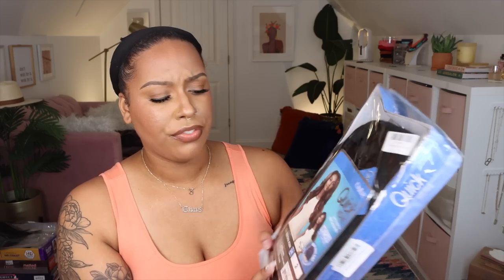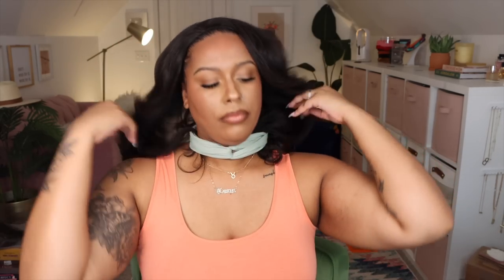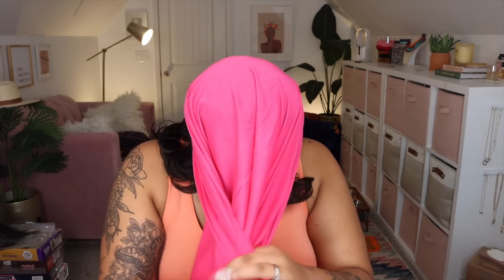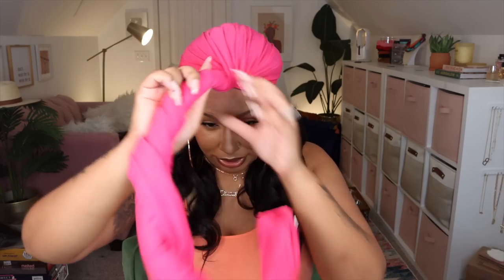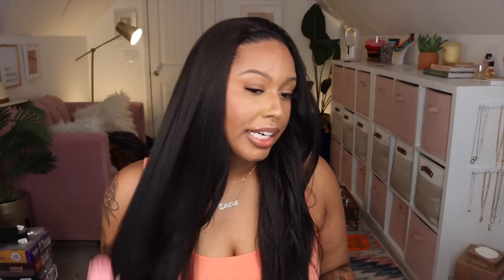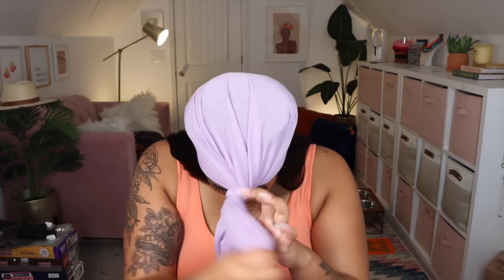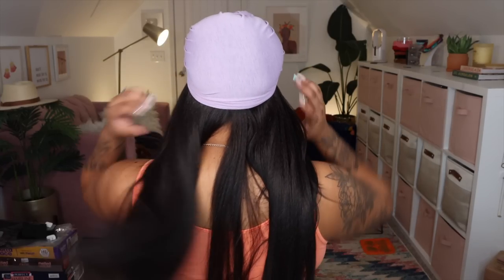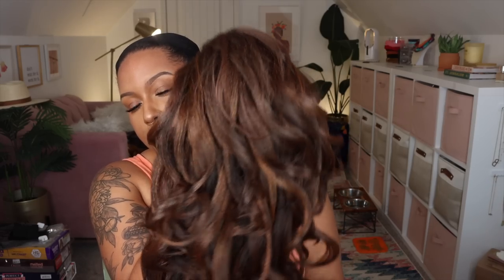PT. 7 | CHATTY HALF WIGS, HEADBANDS, + HEADWRAPS! | 3 OUTRE NEESHA HALF WIGS | BEGINNER FRIENDLY!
💕🍰 OUTRE H303 COLOR 2

💕🍰 OUTRE H304 COLOR 2

💕🍰 OUTRE H305 DR2 CHOCOLATE SWIRL:

💕🍰 AMAZON HEADWRAPS

💕🍰 AMAZON RIBBED HEADBANDS:

💕🍰 HOOP EARRINGS